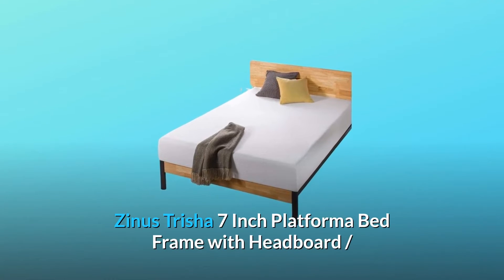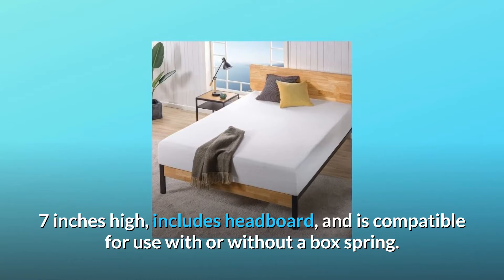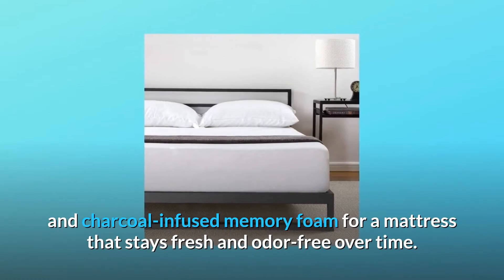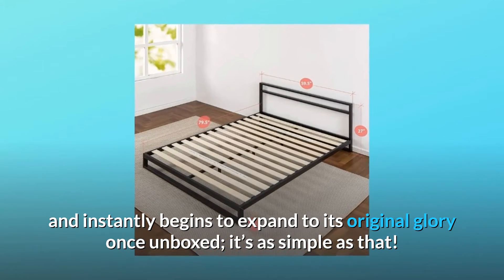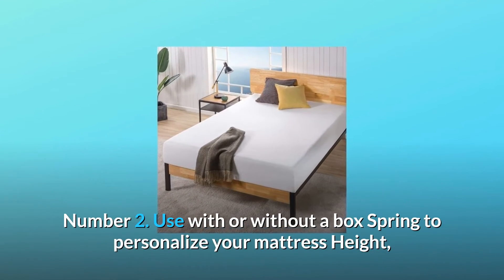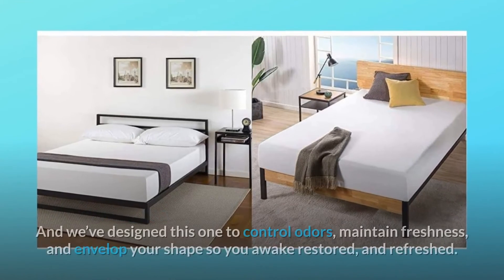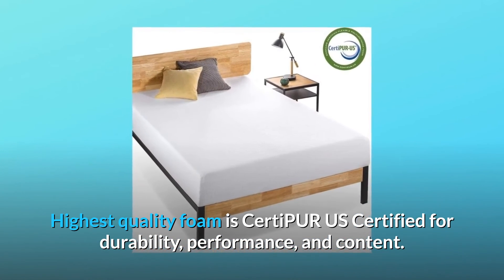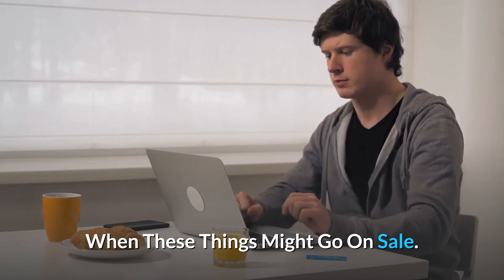Zinus Trisha 7 Inch Platforma Bed Frame with Headboard Review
Check Amazon's latest price (These things might go on Sale)

Queen Zinus Trisha 7 Inch Platforma Bed Frame with Headboard / Mattress Foundation / Optional Box Spring / Wood Slat Support This robust Zinus platforma mattress base with headboard is built to last. Ideal for higher-profile mattresses or people who want a more contemporary look. The steel-framed mattress base has wooden slats that offer solid support for your memory foam, latex, or spring mattress. 7 inches tall, has a headboard, and may be used with or without a box spring. It's simple to put together and comes in a small box, making it simpler to move through corridors and upstairs. Zinus has come up with another another comfort improvement. Queen Zinus Ultima 10" Comfort Memory Foam Mattress There is no better kind of consolation than a huge embrace. The Ultima Memory Foam Mattress provides enveloping comfort that conforms to your shape like a glove to lull you to sleep. It's made with a unique combination of high-quality foam layers, including our renowned green tea and charcoal-infused memory foam, for a mattress that remains fresh and odor-free over time. An airflow-enhancing layer of cradling comfort foam and a long-lasting high-density foam foundation layer round out this fine-tuned system of high-quality foams, allowing your body's contours to be supported and allowed to rest naturally, resulting in better sleep with fewer aches and pains. This expertly created artwork comes at your door in a beautiful packaging and immediately starts to grow to its original splendour upon unboxing; it's that easy! The Ultima mattress is already liked and highly regarded by thousands of satisfied customers, and it comes with a 10-year worry-free guarantee, so you can be certain that it will put both your body and mind at ease.

Number one is a 7-inch mattress base with a headboard that can accommodate memory foam, spring, and hybrid mattresses.

No. 2: Use with or without a box Personalize your mattress this spring. Mattress and height are offered separately.

3rd. Sturdy heavy duty The steel frame construction with wood slats avoids drooping and extends the life of the mattress.

Number 4: Foam cushioned tape is applied to the steel frame to reduce noise, and non-slip tape is applied to the hardwood slats to keep your mattress from shifting.

NUMBER 5: NATURE INSPIRED: Green tea and moisture-absorbing charcoal, for example, are both healthy and natural substances that perform wonderfully in a mattress! And this one is intended to prevent smells, preserve freshness, and surround your form so you wake up rejuvenated and invigorated.

PRESSURE RELIEVING FOAMS (no. 6): 3" of conforming memory foam, 2" of airflow-enhancing comfort foam, and 5" of durable, high-density base support foam; excellent for stomach sleepers and petite to average-weight sleepers.

CERTIPUR US CERTIFIED: The highest quality foam is CertiPUR US Certified for durability, performance, and composition.

Number 8: EXPERTLY PACKAGED: Using our technology, this mattress can be effectively compacted into one box that can be readily transported and moved into the bedroom; just unbox, unroll, and this mattress does the rest, expanding to its normal form within 72 hours.

Searches related to Zinus Trisha 7 Inch Platforma Bed Frame with Headboard Review

Zinus Trisha 7 Inch Platforma Bed Frame with Headboard
Zinus Trisha 7 Inch Platforma Bed Frame
Zinus Trisha 7 Inch Platforma Bed Frame Review
Trisha 7 Inch Platforma Bed Frame
Platform Bed Frame
Zinus Trisha Platform Bed Frame
Zinus Trisha Platform Bed Frame Review